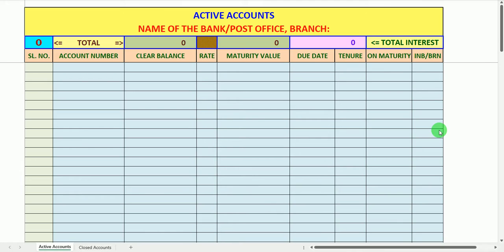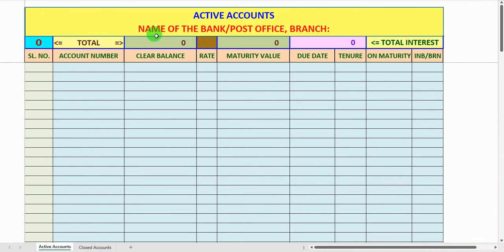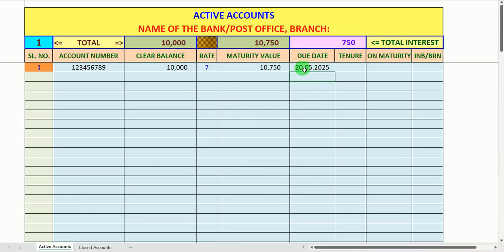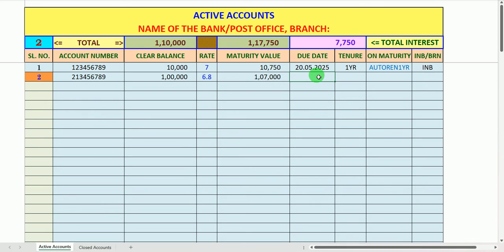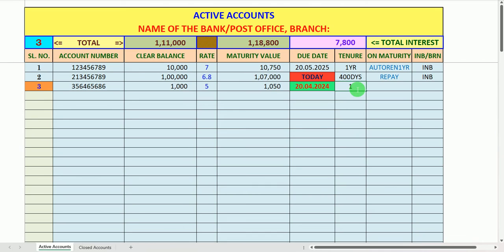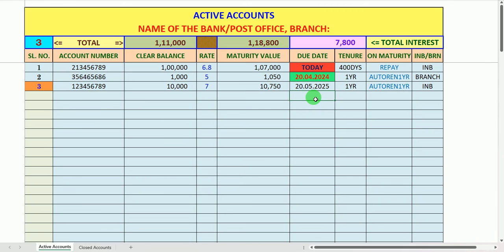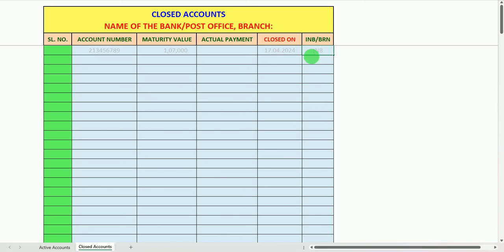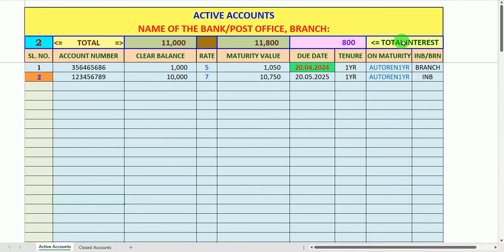How to maintain a personal record of our fixed deposit accounts opened in banks and post offices.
In this video we demonstrate how to maintain a personal record of our fixed deposit accounts opened in banks and post offices.
If you want a fully automated excel workbook for the same purpose then download it from the following link:
One has to enable the macros for using this workbook. After downloading, right click the file and go to properties and then click unblock. In the following video we demonstrate how to use this automated workbook:
However, if you still want the Excel file (without macro) used in this video, then it can be downloaded from the following link: